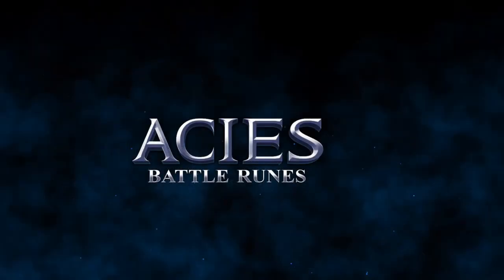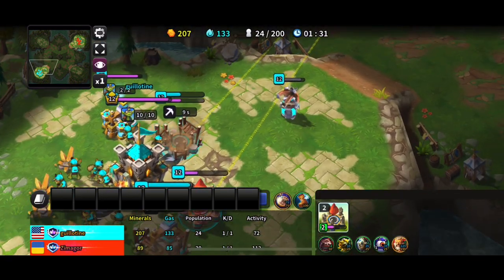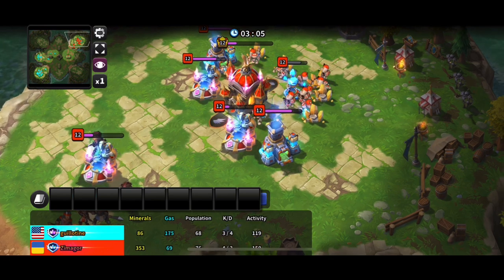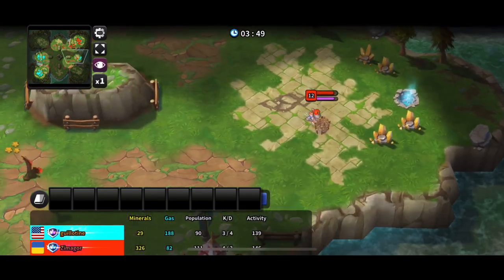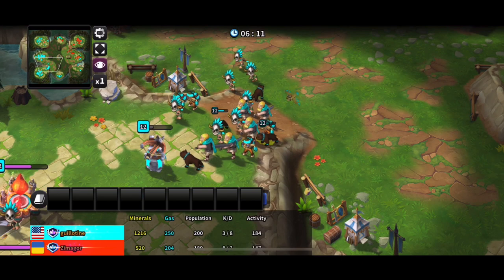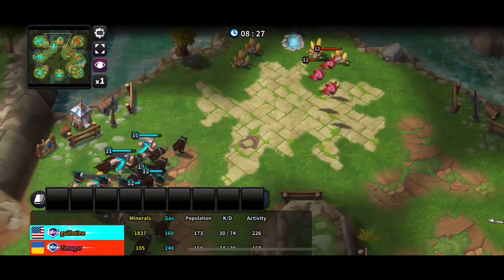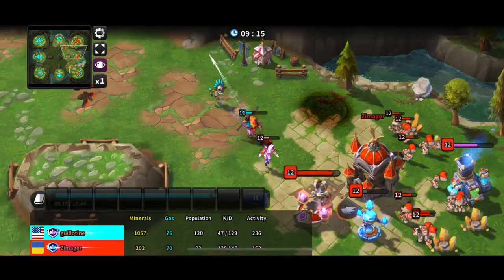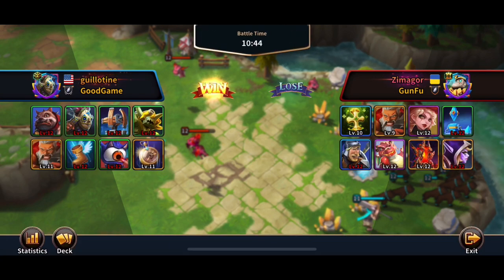Acies : Battle Runes 1v1 guillotine VS Zimagor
Acies: Battle Runes is a free to play RTS with a card collecting element on mobile. Developed by St Joy, It’s the best RTS experience you’ll find outside of PC. There is a built in clan wars system and live streaming along with technical gameplay built for esports